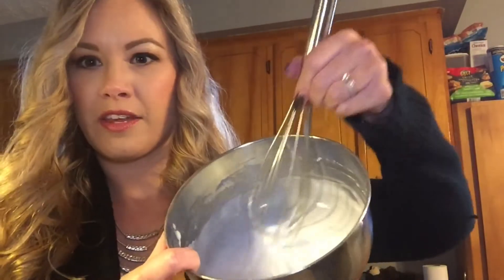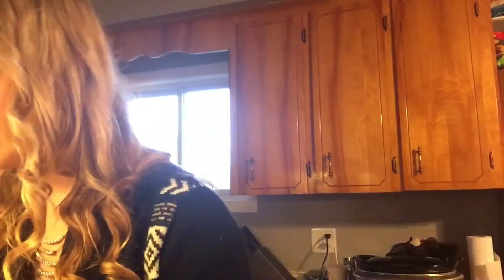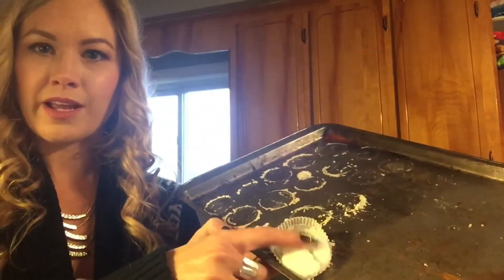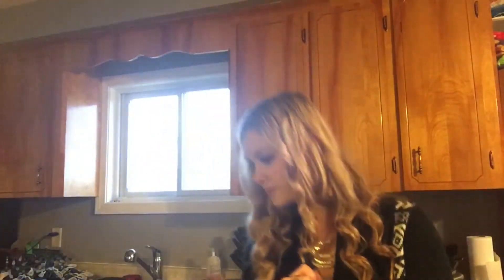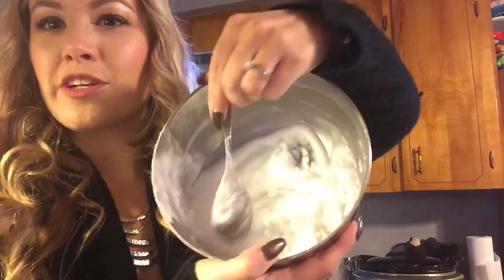DIY Shower Melts / Steamers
Ok so I almost didn’t post this one. A lot of things went wrong, but they did turn out good in the end and maybe you guys can have a good laugh at my attempt to be crafty... remember I’m not the diy Expert I’m The Beauty Expert lol on that note I will definitely make sure to do another beauty related video before the next attempt at a diy.